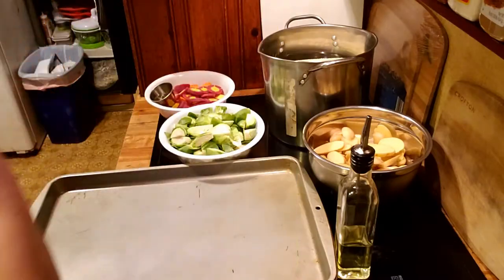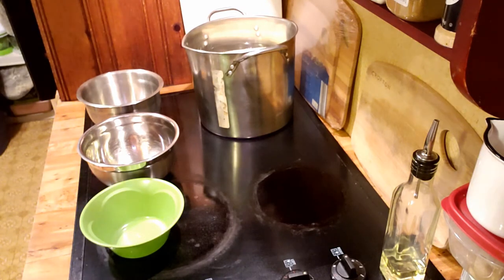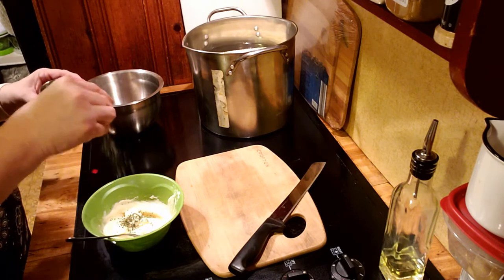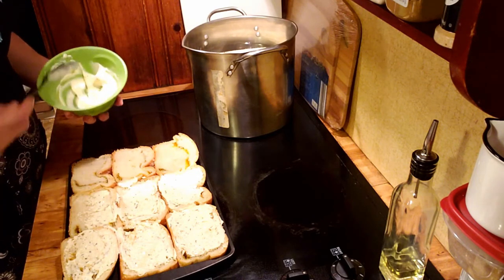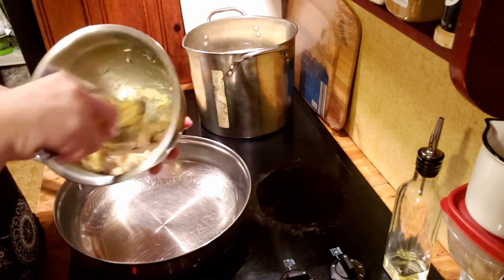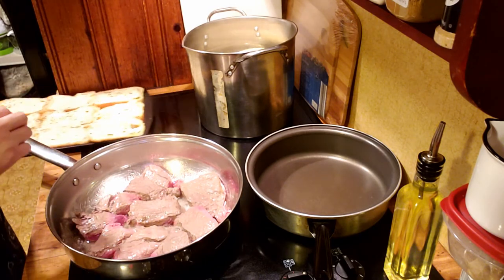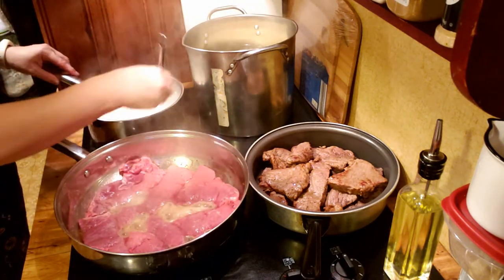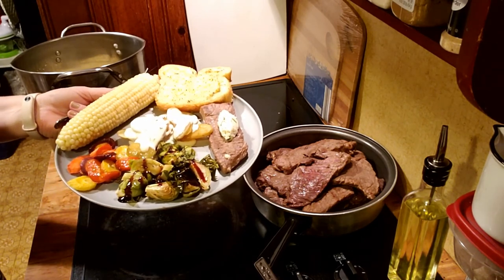Steak with Garlic Chive Butter and some wonderful sides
In this episode of Christie's Kitchen "Fine Dining Made Simple" Cristina shows you how to prepare steak with garlic chive butter, smoked gouda potatoes, honey roasted rainbow carrots, balsamic glazed brussel sprouts, corn on the cob with parmesan parlsye butter and italian sourdough garlic bread.